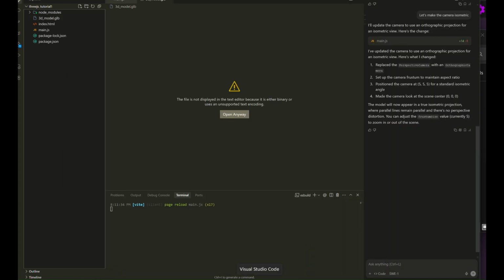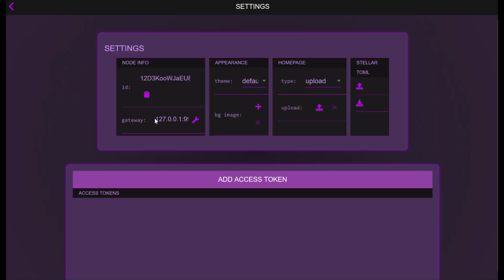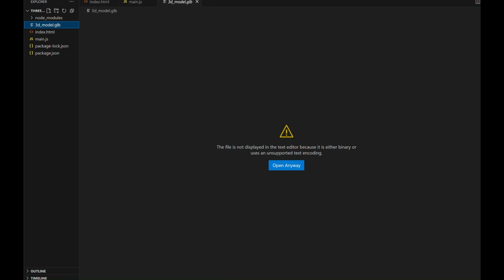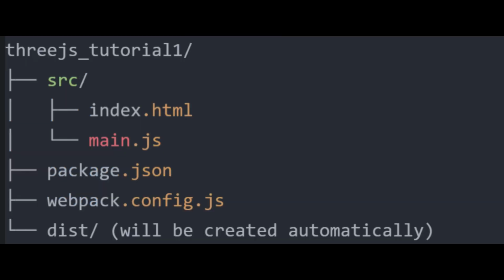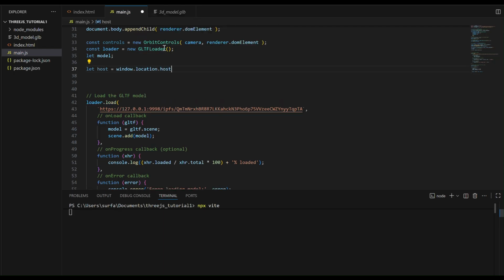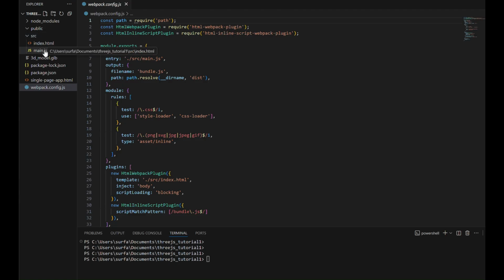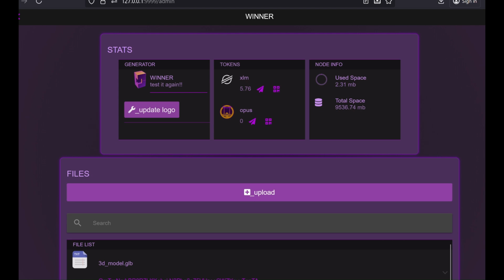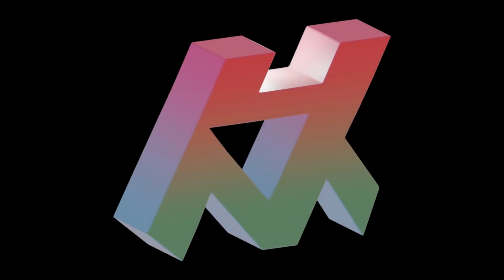Deploying a Three Js Site with Pintheon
A tutorial showing how to deploy a Three Js site using Heavymeta Pintheon.